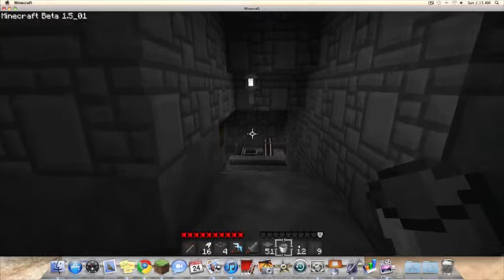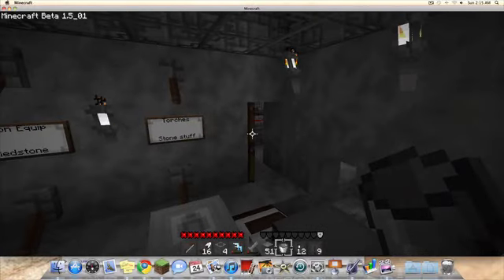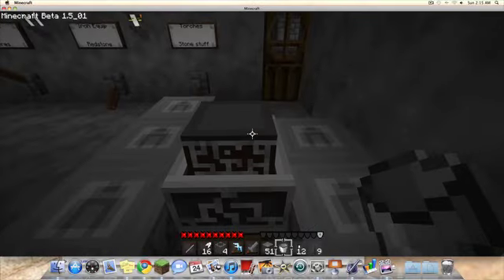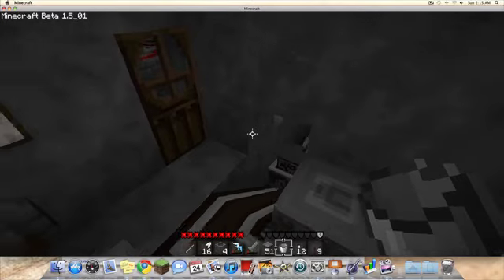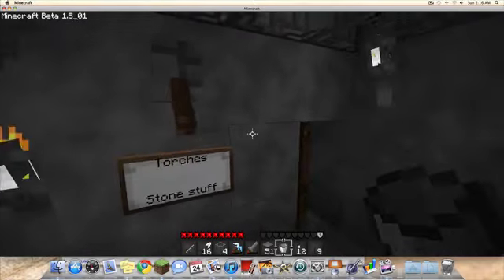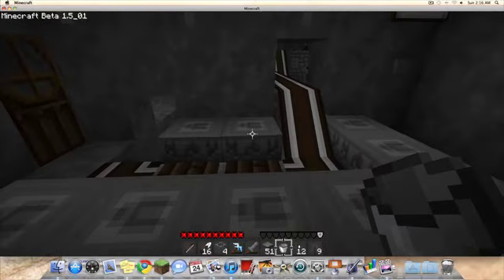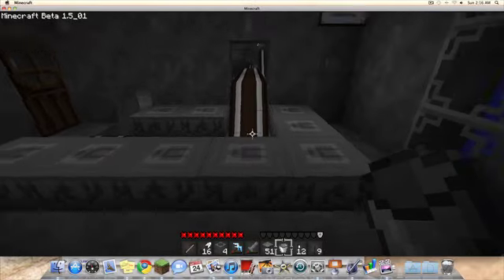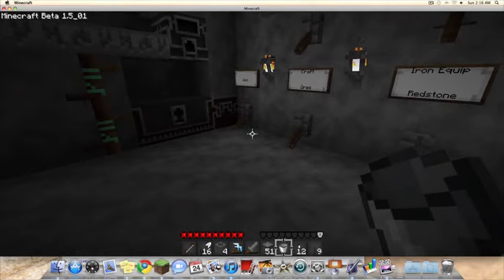vending machine update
I've updated a couple of things check it out.

And because I hate it when people don't tell me what texture their using it's Charliecraft look it up.

UPDATE: A thumbs down. Sad times. Leave me comments so I learn to make better videos, especially if you give me a thumbs down.